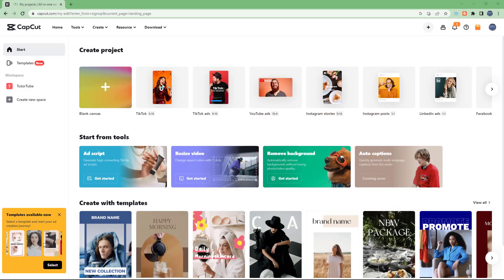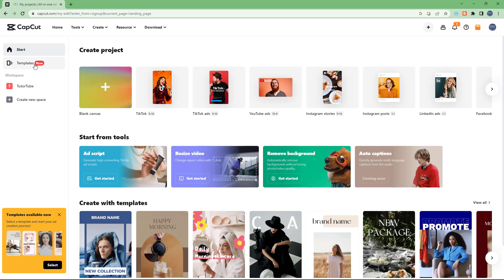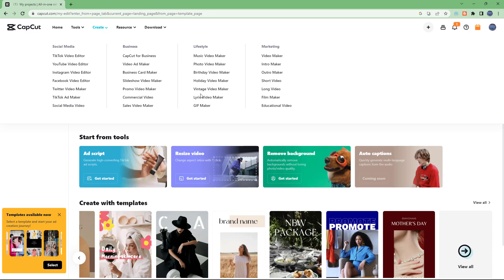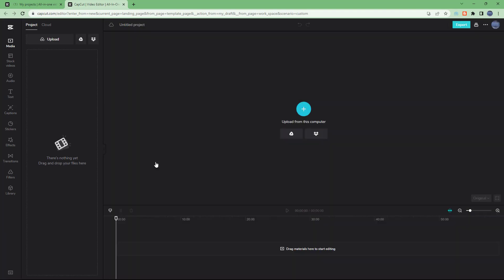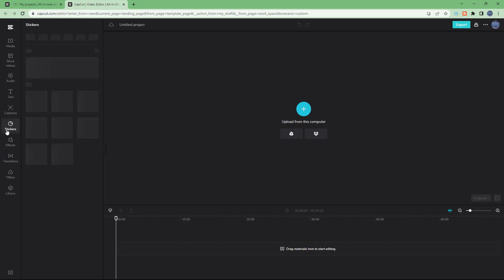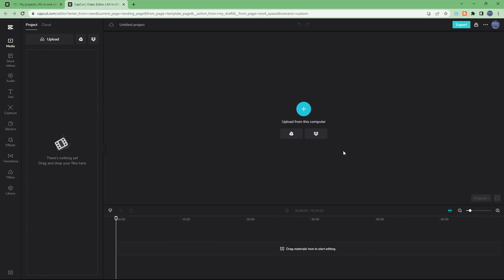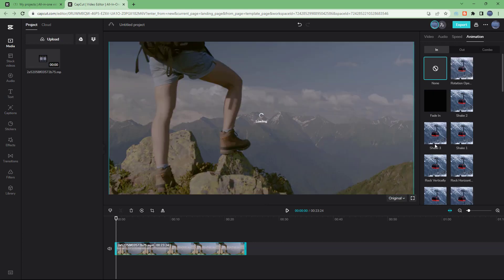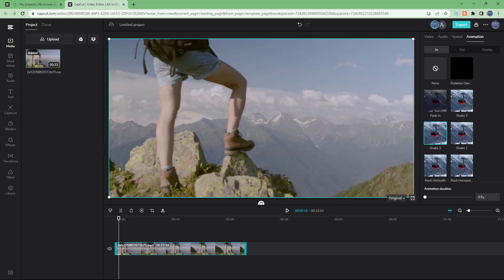CapCut - Lesson 2 - Capcut Interface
In this tutorial, we will be discussing about Capcut Interface in CapCut